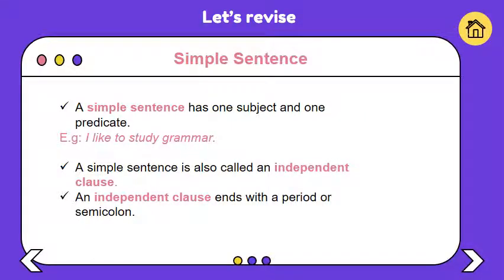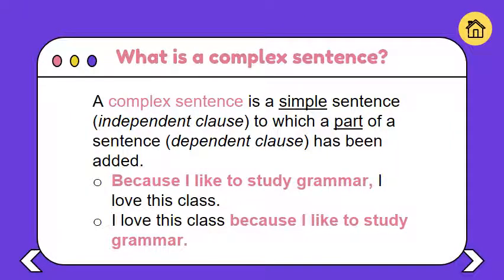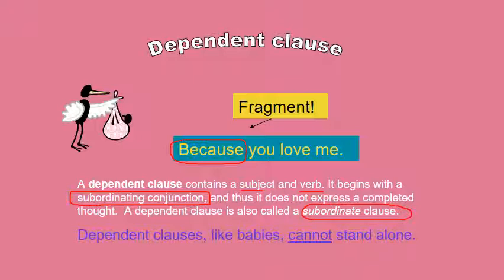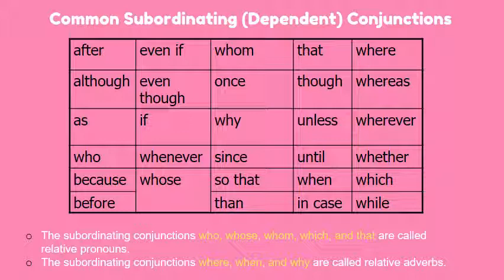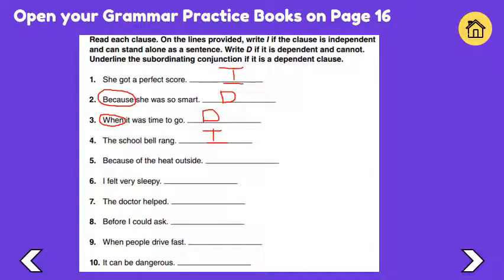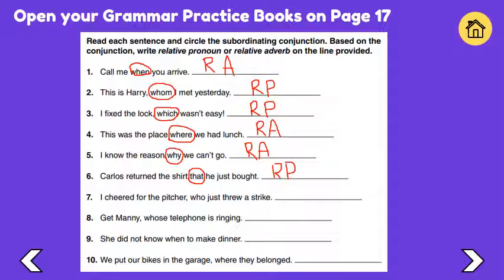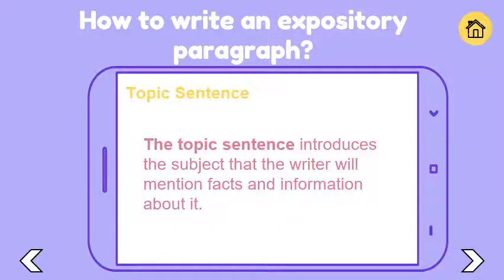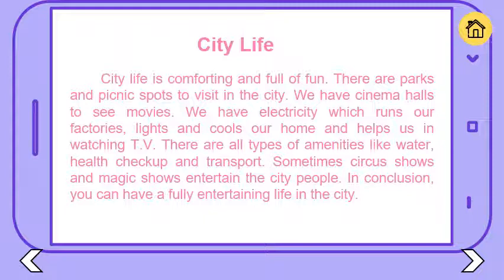S2 Lecture3 Week22 Grade 4